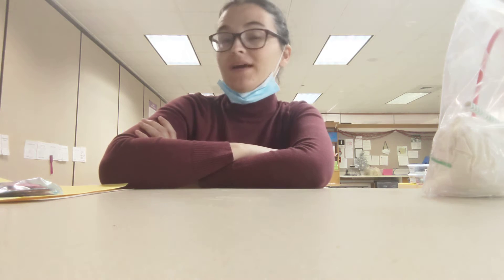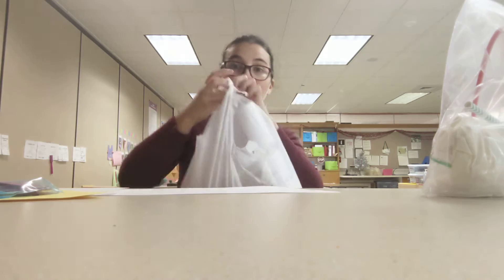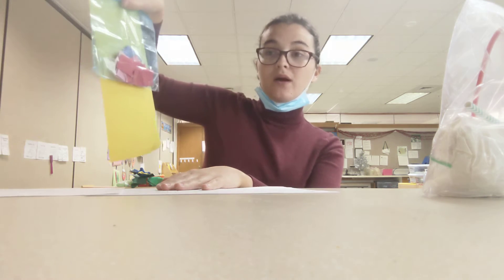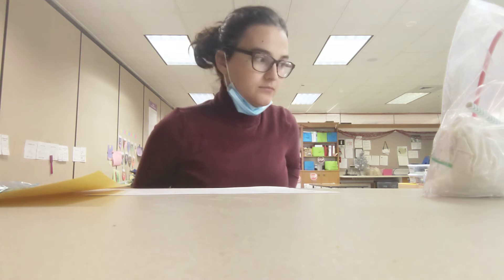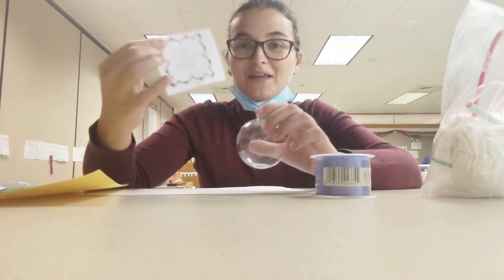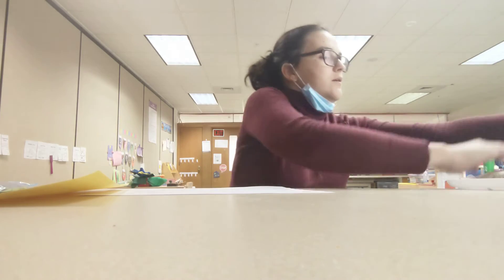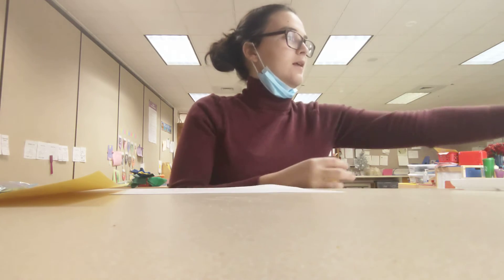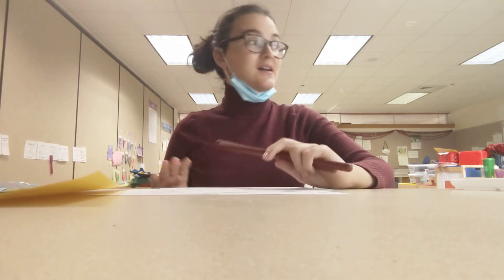materials coming home